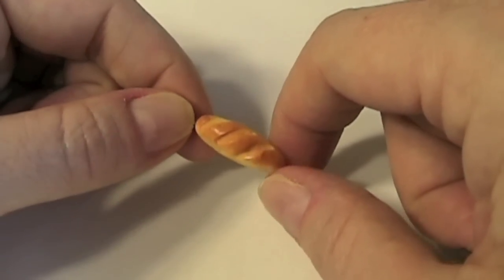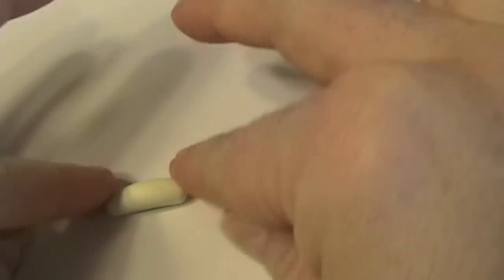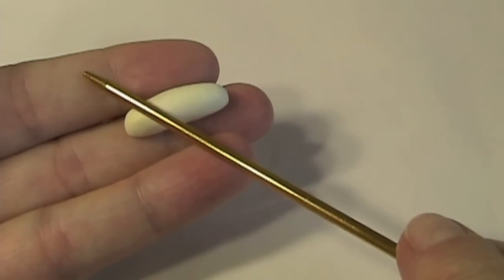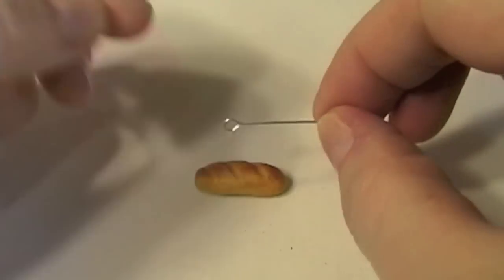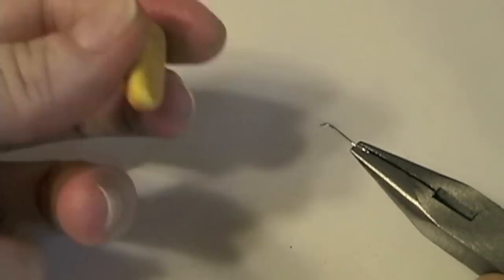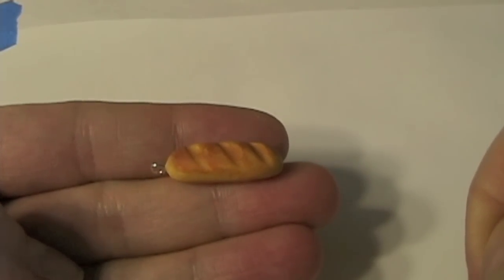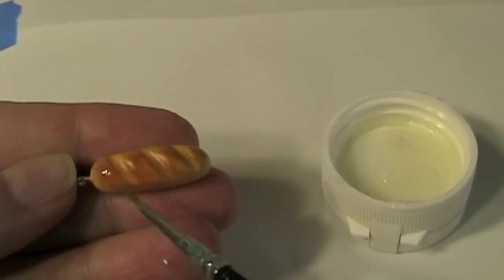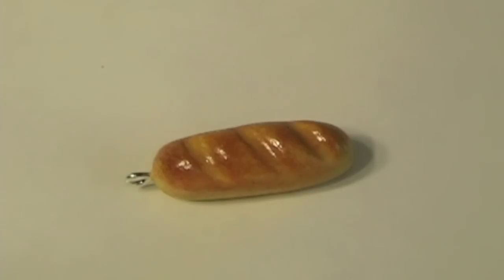French Baguette Polymer Clay Charm Tutorial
In this video, I will teach you step-by-step how-to sculpt a miniature French baguette out of polymer clay.

The supplies you will need are - polymer clay in an off white color.  I use a mixture of white, translucent and a small amount of yellow.  You will also need some chalk pastels in yellows, oranges and browns, a few small paint brushes, a pin tool, blending clay tools (I like to use crochet and knitting tools), an eye pin, wire cutters, pliers, and clear coats in matte and gloss finishes.

After the charm bakes in the oven (at 275 degrees for 35 minutes) you can use it as a pendant for a necklace, a zipper pull, wine glass charm, or any other use you can find.  Make two charms and you can make a pair of earrings.

Have a question or suggestion? I'm happy to help in any way I can.  :)